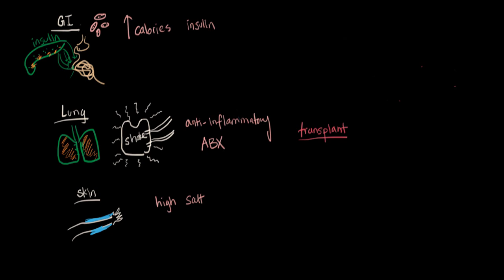Cystic fibrosis treatments | Respiratory system diseases | NCLEX-RN | Khan Academy